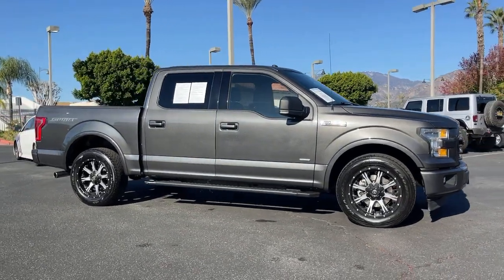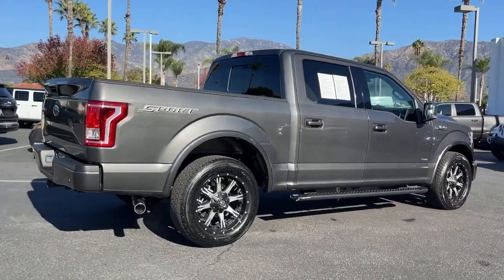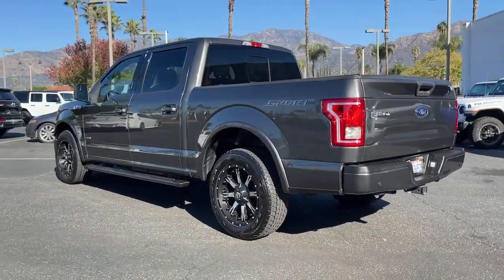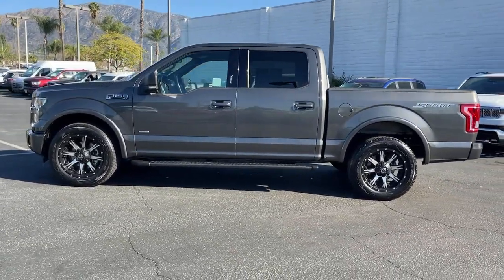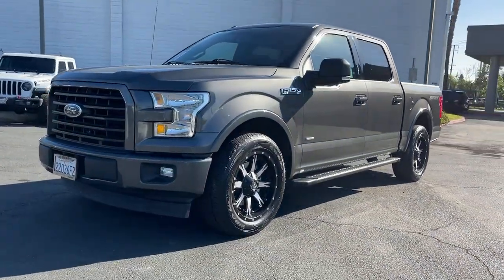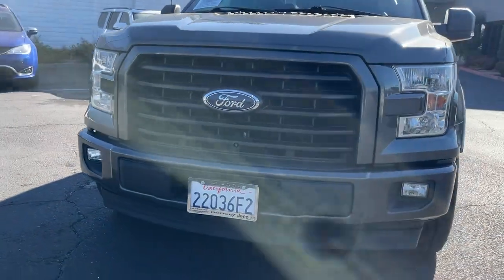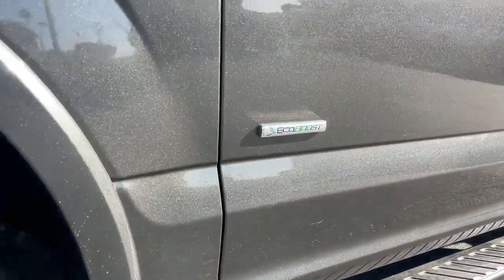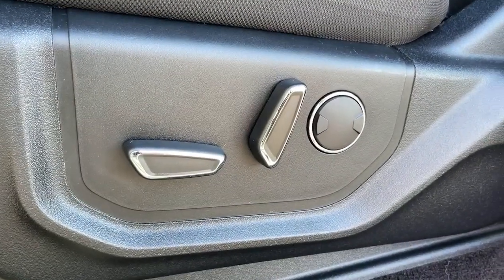2017 Ford F-150 Monrovia, Pasadena, Los Angeles, Montebello, Azusa, CA BT12940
Magnetic Used 2017 Ford F-150 XLT available in monrovia, California at Monrovia CDJR. Servicing the Pasadena, Los Angeles, Montebello, Azusa, CA area.

Monrovia CDJR
1305 S Mountain Ave

Recent Arrival!Odometer is 12800 miles below market average!10-Way Power Drivers & Passenger Seats 110V/400W Outlet 4.2 Productivity Screen in Instrument Cluster Accent-Color Step Bars Auto-Dimming Rear-View Mirror Black Billet Style Grille w/Body-Color Surround Body-Color Door & Tailgate Handles Body-Color Front & Rear Bumpers Box Side Decal BoxLink Chrome Billet Style Grille w/Chrome Surround Chrome Door & Tailgate Handles w/Body-Color Bezel Chrome Step Bars Class IV Trailer Hitch Receiver Cloth 40/20/40 Front Seat Equipment Group 302A Luxury GVWR: 6350 lbs Payload Package Heated Front Seats Leather-Wrapped Steering Wheel LED Box Lighting Power Glass Heated Sideview Mirrors Power-Adjustable Pedals Power-Sliding Rear Window Radio: Single-CD w/SiriusXM Satellite Rear Under-Seat Storage Rear View Camera w/Dynamic Hitch Assist Rear Window Defroster Remote Start System Reverse Sensing System Single-Tip Chrome Exhaust SYNC SYNC 3 Wheels: 18 6-Spoke Machined-Aluminum Wheels: 18 Chrome-Like PVD XLT Chrome Appearance Package XLT Sport Appearance Package.Awards:* 2017 KBB.com 10 Most Awarded Brands * 2017 KBB.com Brand Image Awards